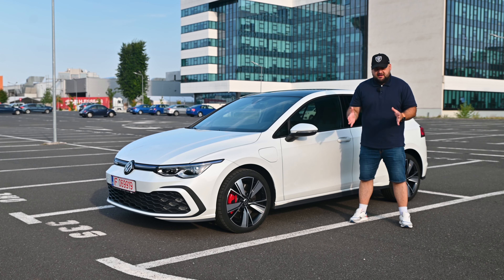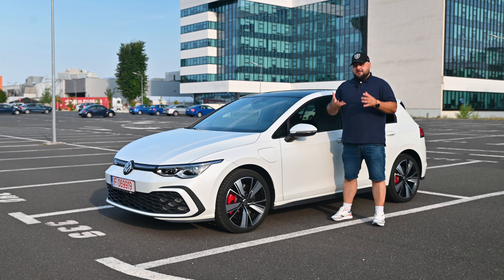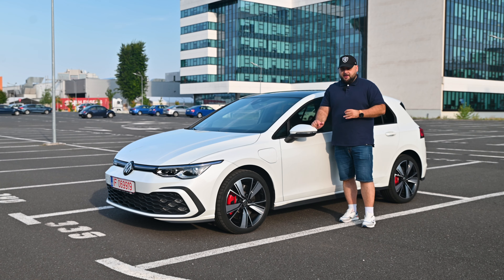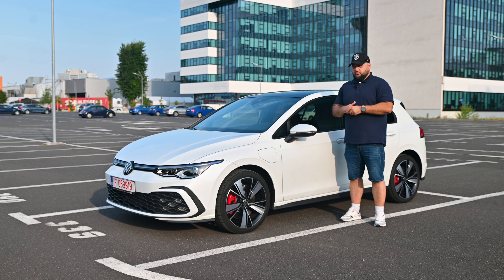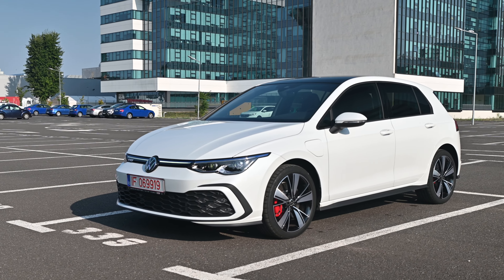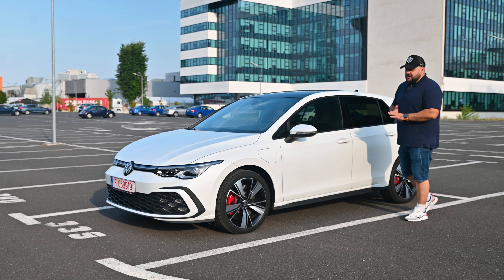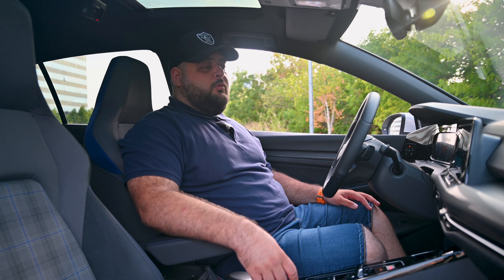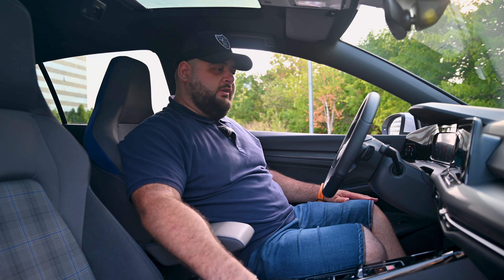2022 Volkswagen Golf GTE Review - Decent enough?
The 2022 Golf is now available in GTE spec as well, which basically means you can buy a 245 PS car that can also go around town on electricity alone. Being a PHEV, the Golf GTE is definitely a very interesting choice for many, but does it rise up to the expectations? We find out in this review.